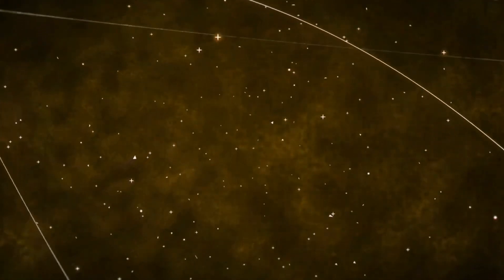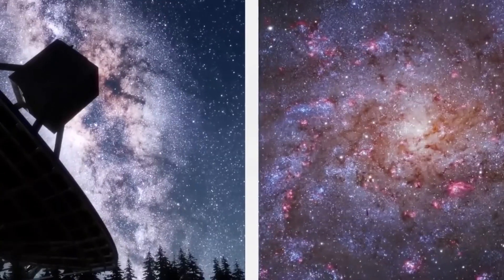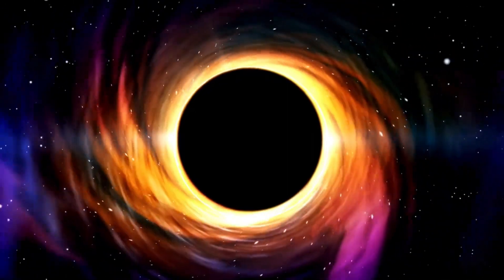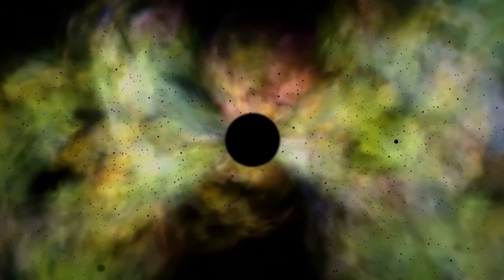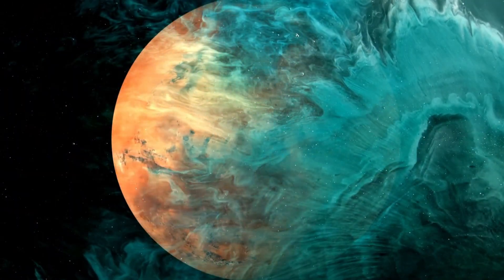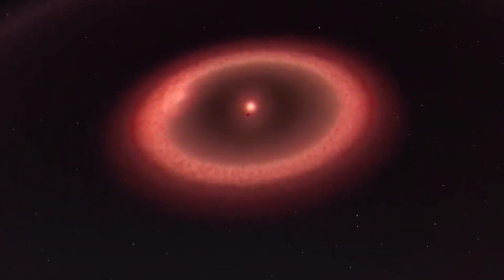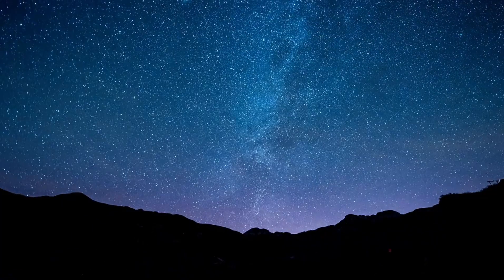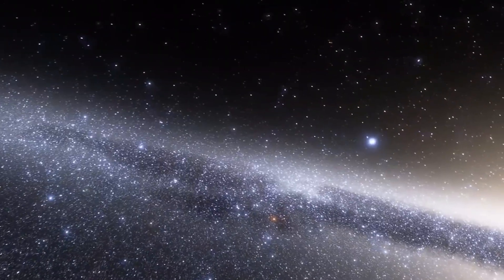James Webb Telescope Terrifying Discovery On Proxima B SHOCKS The Entire Space Industry